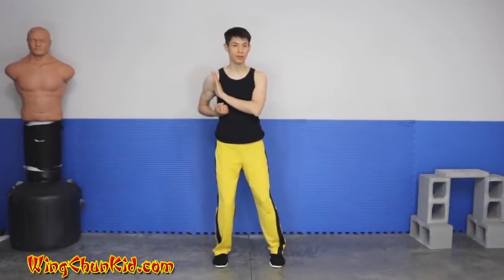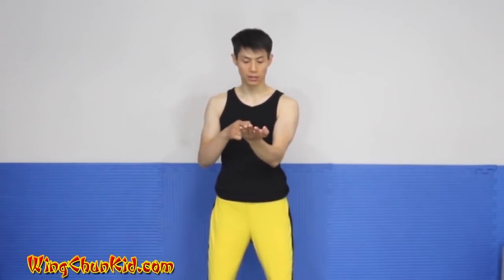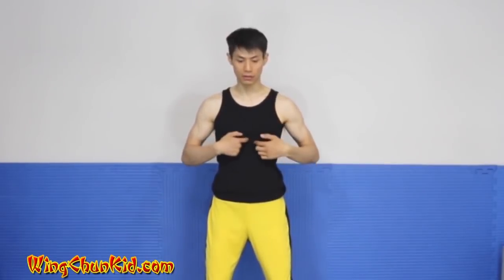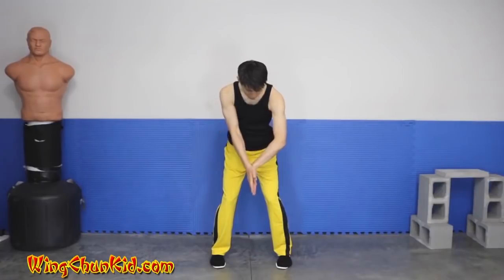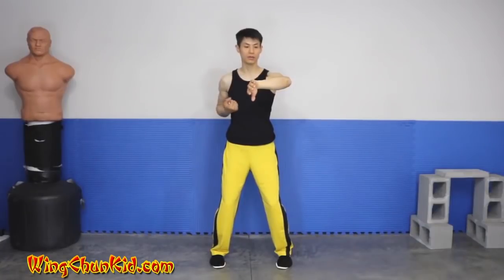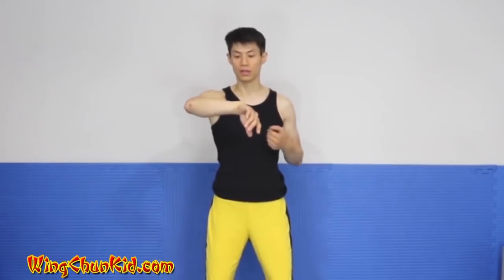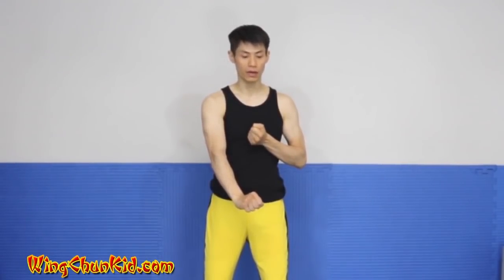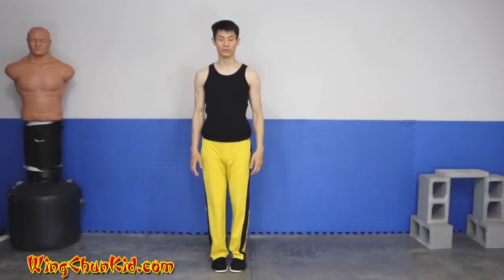Wing Chun for Beginners 101 - Siu Nim Tao Form (Lesson 13 of 49)